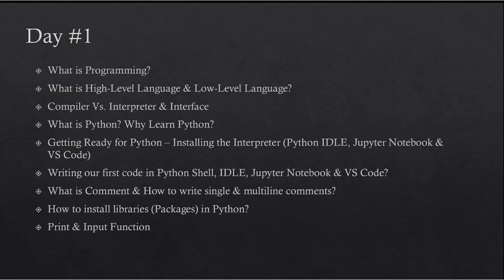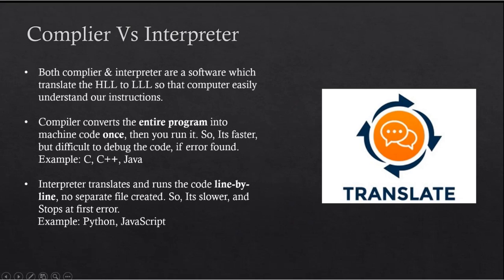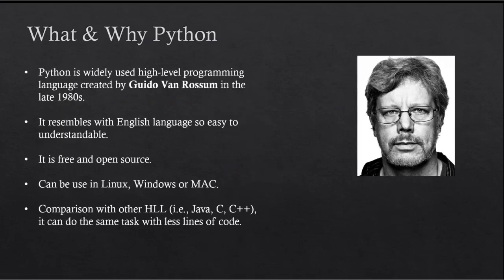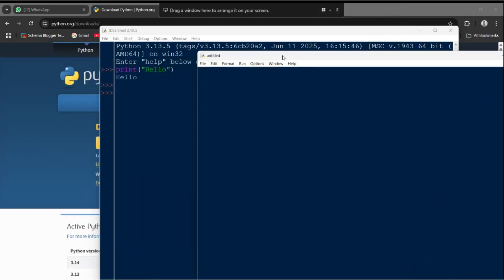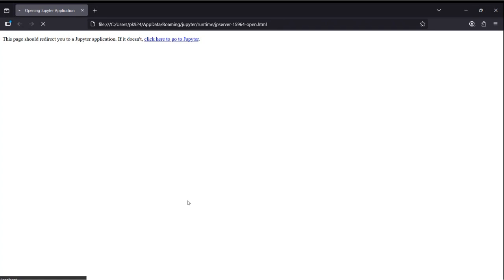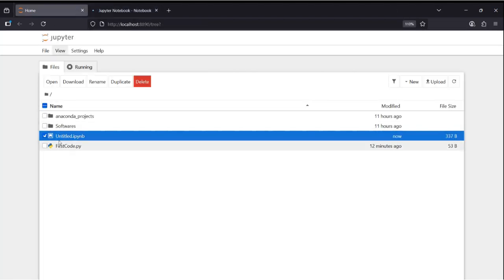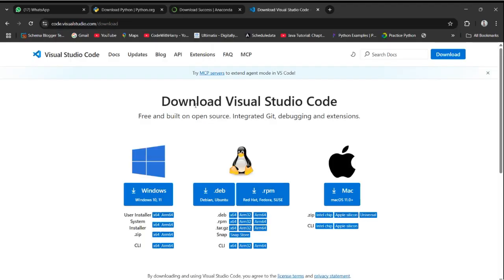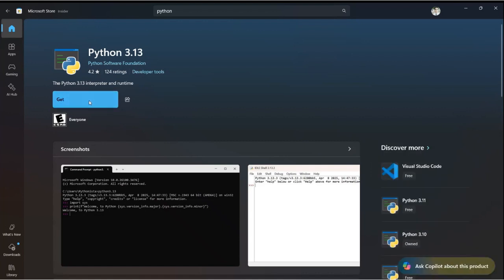Day 1: Introduction to Python & Installation of IDE | Live Session | Praveen Kumar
Timeframe:
00:53 - What is Programming
01:40 - High Level Language & Low Level Language
02:55 - How computer understand the users' instruction & give output
03:50 - Compiler Vs. Interpreter
05:43 - What is Interpreter & Interface with real live example
07:15 - What & Why Python
08:42 - Installing Python Shell & IDLE and writing the first code into it
12:50 - Installing Anaconda IDE for Jupyter Notebook and writing the first code into it
20:26 - Installing Visual Studio Code IDE and writing the first code into it